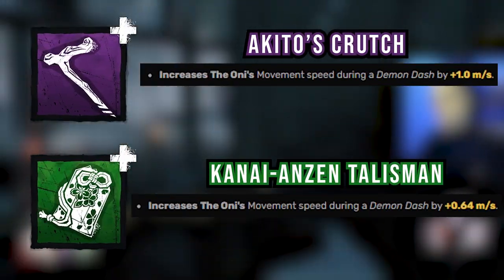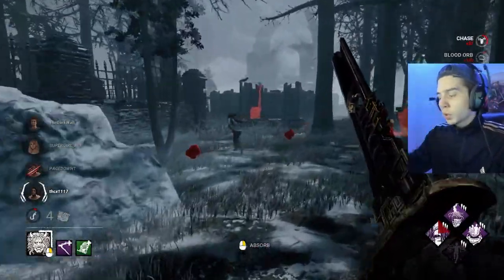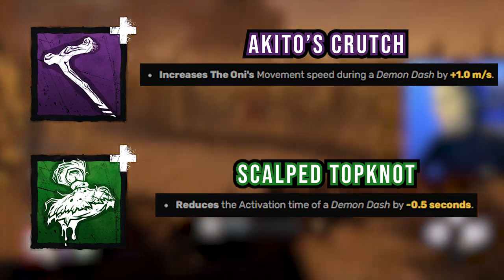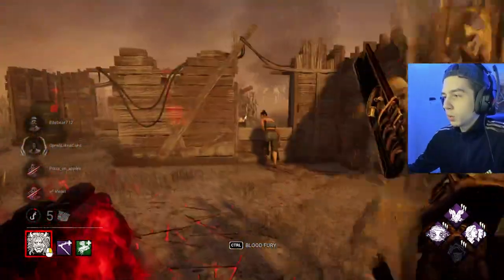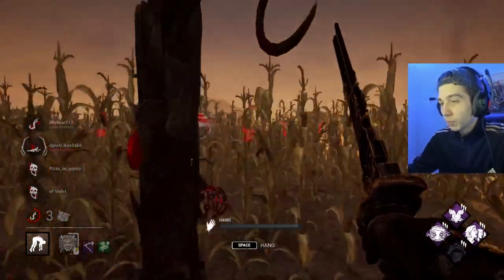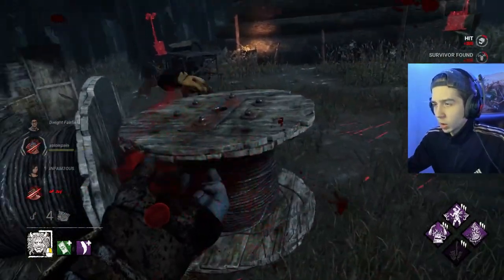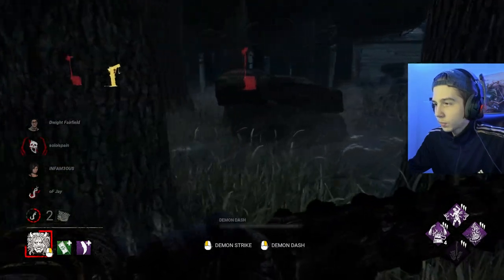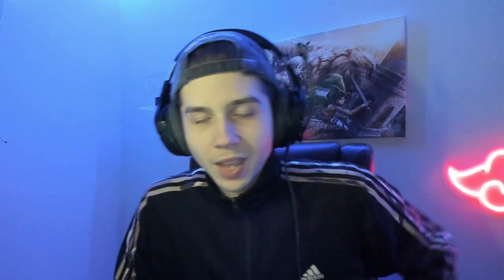3 META ONI BUILDS! | Dead by Daylight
Thank you guys for watching! I hope you enjoy :)

Timecodes:

0:00 - Intro
0:06 - GEN KICKING ONI
5:54 - ESSENTIAL ONI
11:57 - MAXIMUM POWER ONI
20:35 - Outro